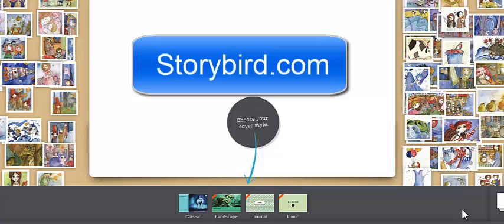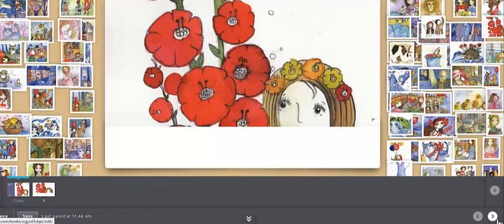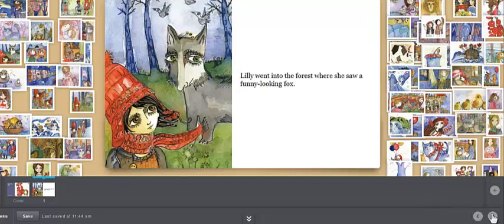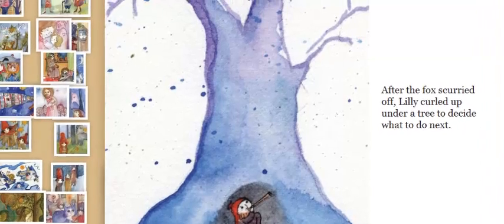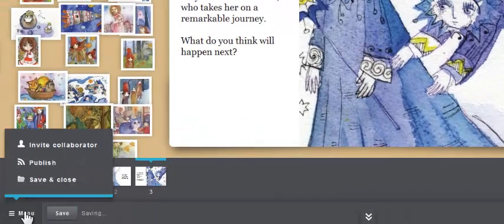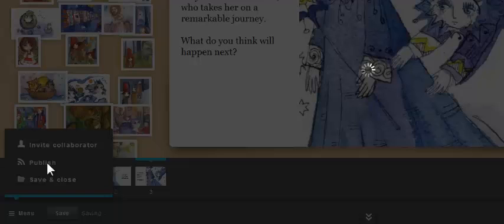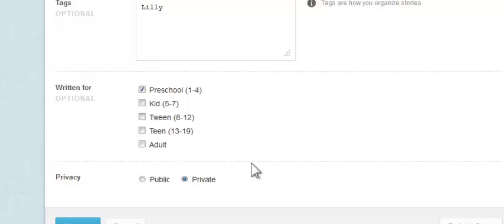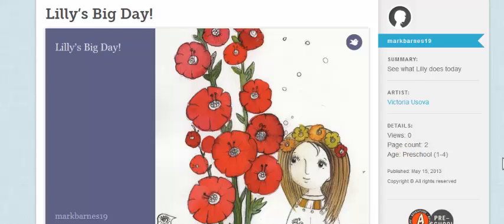Storybird for story writing and sharing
How to create an online picture story with Storybird